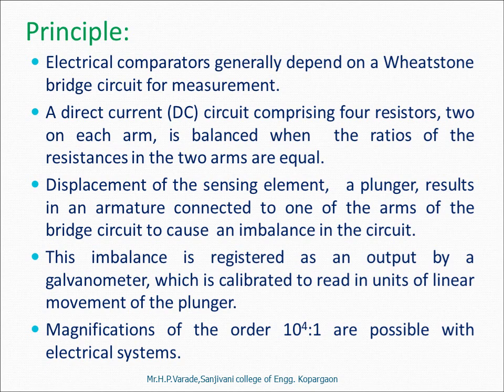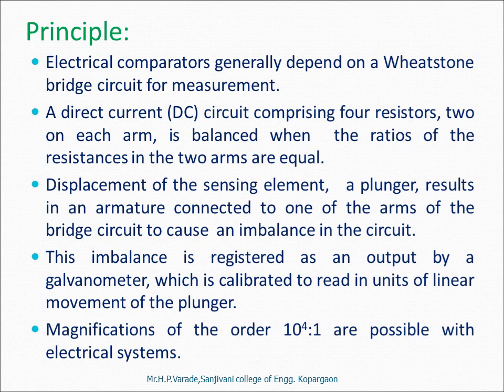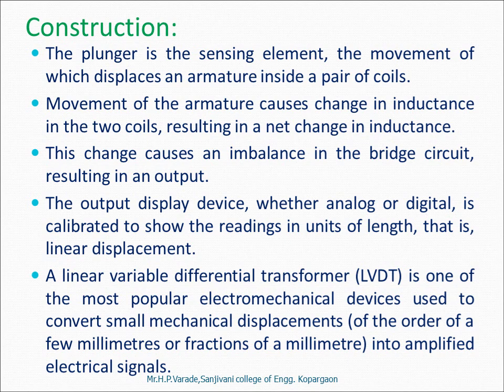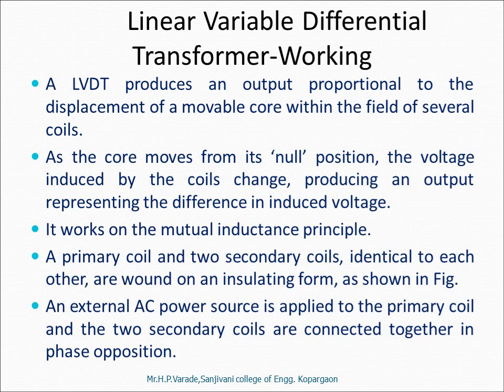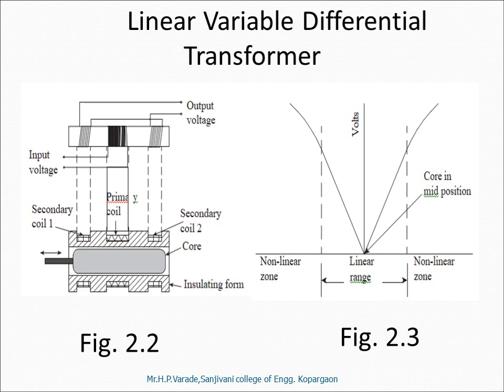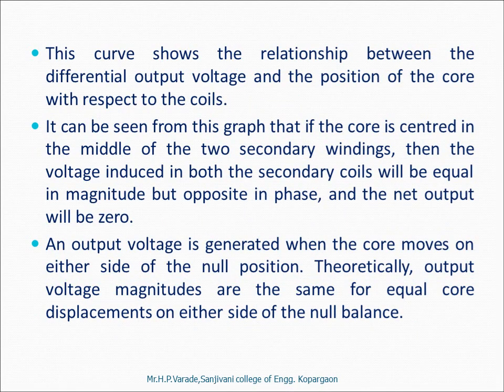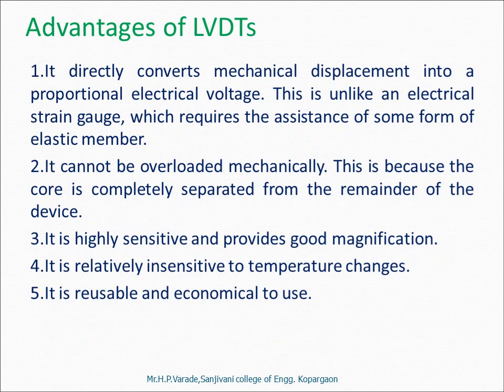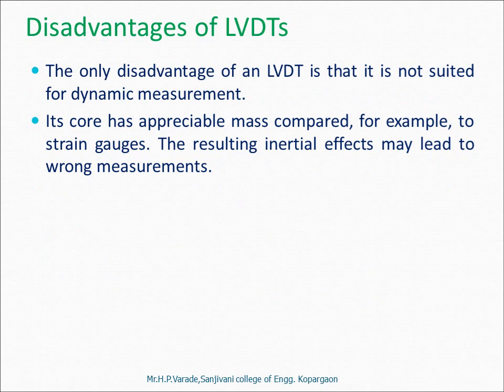Unit-2.04-Electrical Comparator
This video gives theory information about principle,construction,working,advantages and disadvantages of Electrical Comparators.